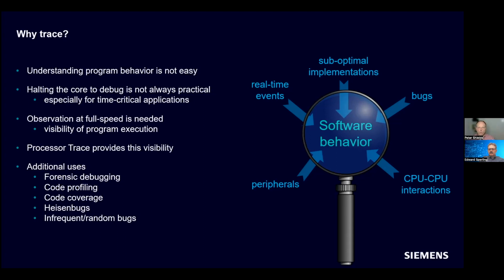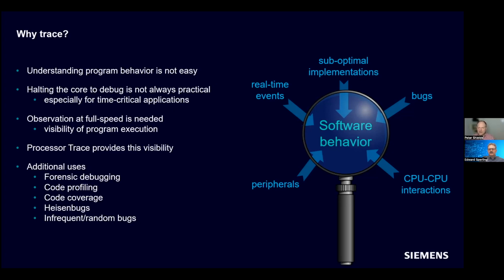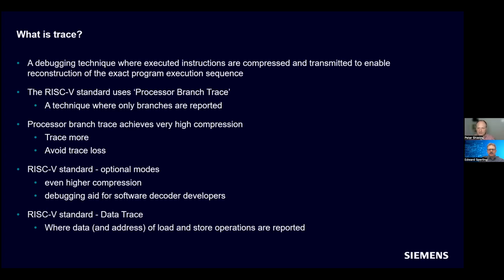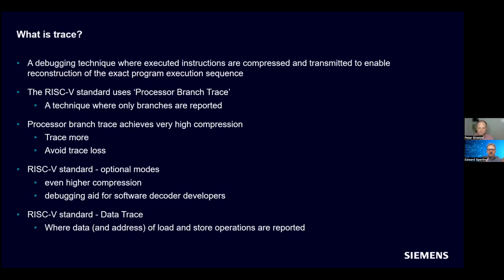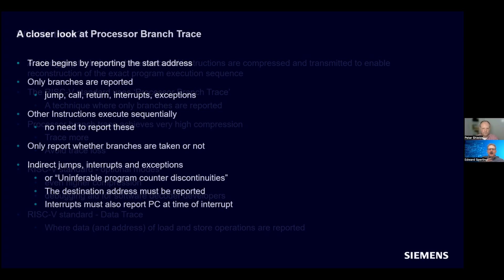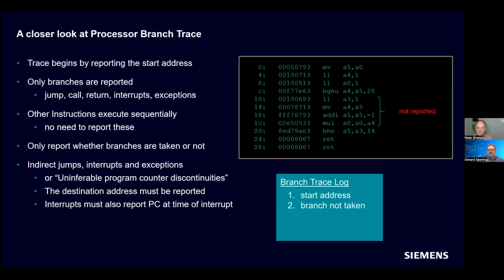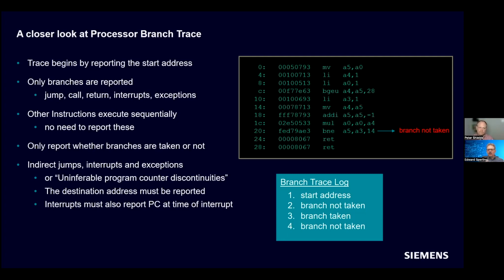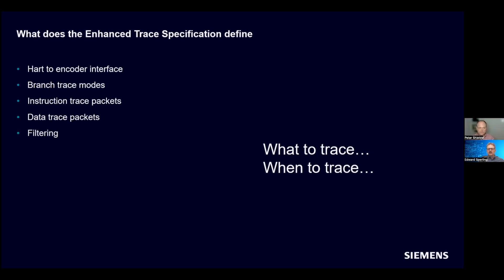Efficient Trace In RISC-V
Systems with RISC-V cores often include  multiple types of other processors and accelerators. Peter Shields, product manager for Tessent at Siemens Digital Industries Software, talks with Semiconductor Engineering about what's needed for debug and trace in context, including the need for unobtrusive observation at full speed, what to trace and when to trace it, and how embedded IP can identify to report which branches are taken and which ones aren't.